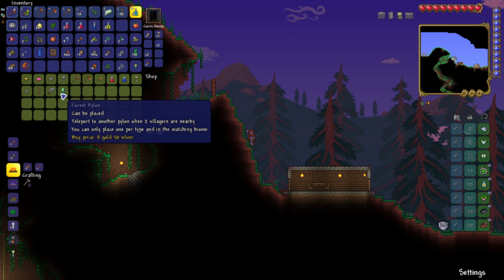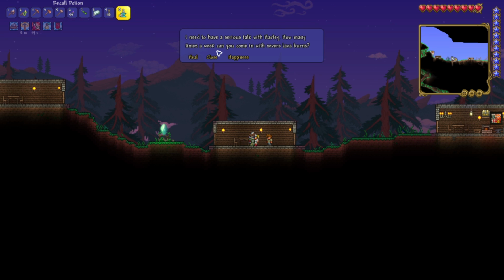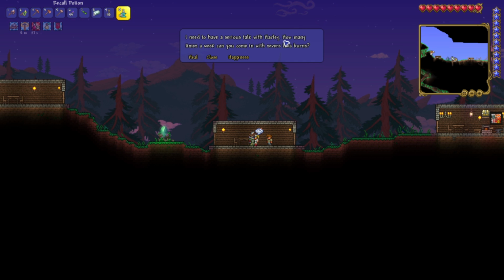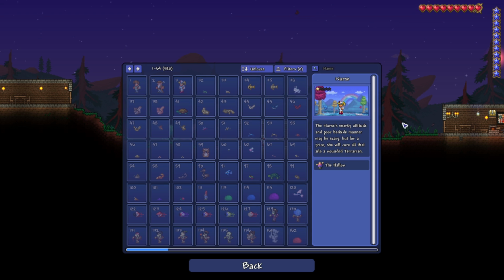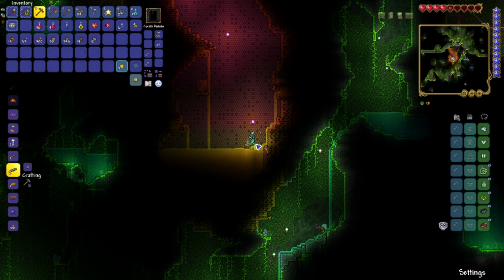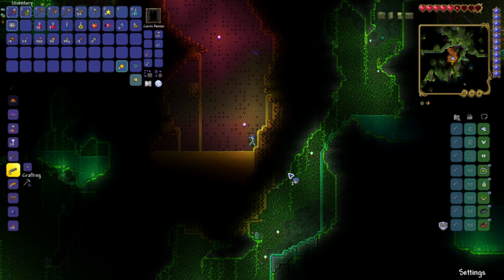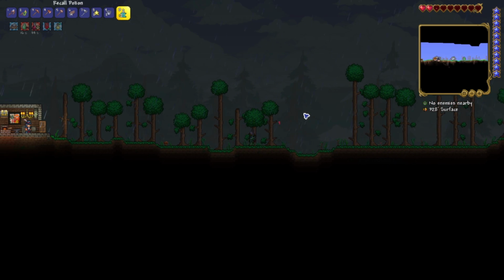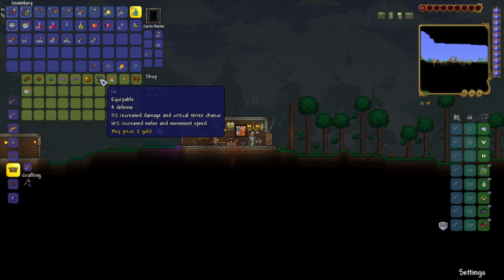Uh-Oh, The Queen Bee - Terraria 1.4 Summoner Class Playthrough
It’s time to start anew with the summoner class and embark on for a journey’s end. The summoner class saw a lot of new details come in the latest and last major patch for Terraria, and I’ll explore the new content in the latest gameplay on the channel. If you like this map, the seed number is 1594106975.

For this playthrough, I’ll use a character named Terry the Summoner, on medium core difficulty, on an expert mode large world. At some point I will start a master mode series that will run side by side with this series, so be sure to subscribe and hit the bell to be notified when it comes out!

♥ The Socials ♥